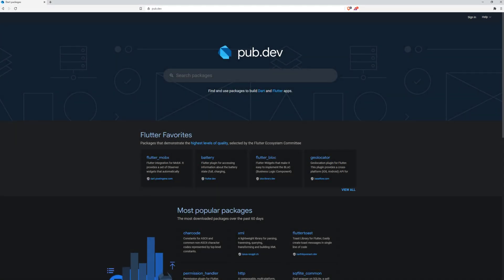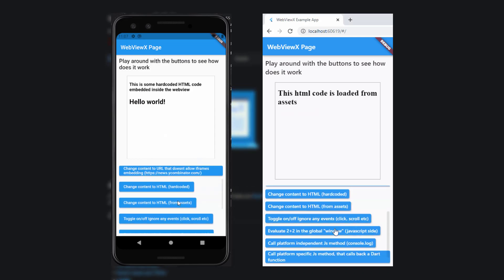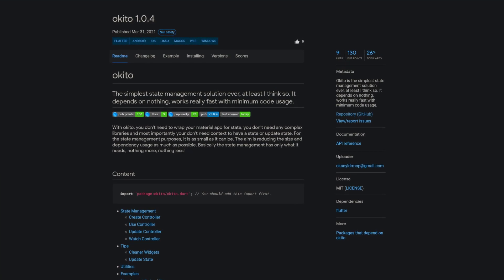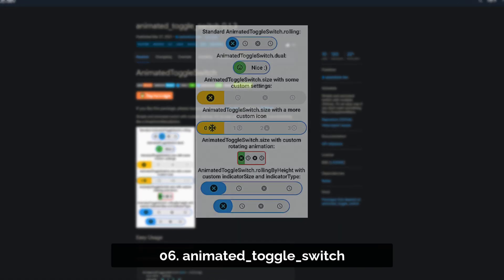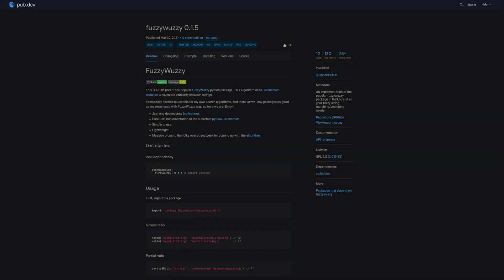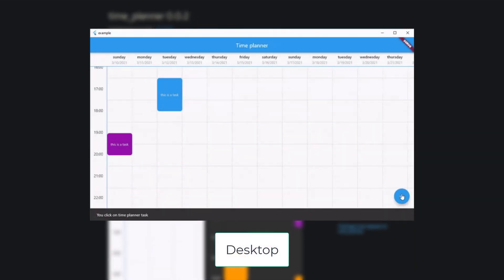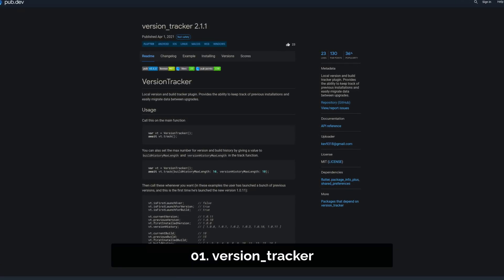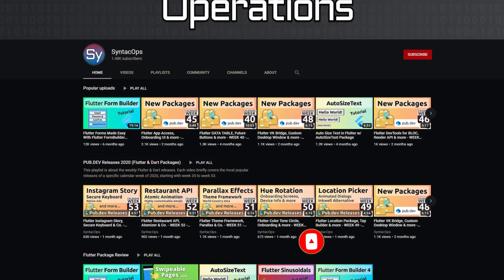Flutter Track Previous Version, Arabic Numbers & Co. - 12 - PUB.DEV RELEASES 2021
This video is about the latest flutter and dart package releases. From March 22 to 28 around 197 packages were released. Among those a package to track the previous version or installation of your app, a package to convert integer numbers into arabic words, a time planner and 7 more useful flutter packages.

🕒 TIMESTAMPS:
00:00 - start
00:15 - webviewx
00:26 - file_cryptor
00:37 - okito
00:49 - multiple_result
01:04 - animated_toggle_switch
01:18 - file_sizes
01:29 - fuzzywuzzy
01:41 - time_planner
01:58 - number_to_word_arabic
02:10 - version_tracker
02:26 - closing